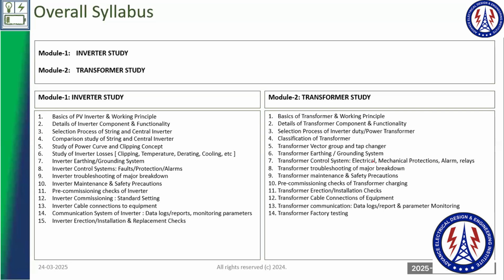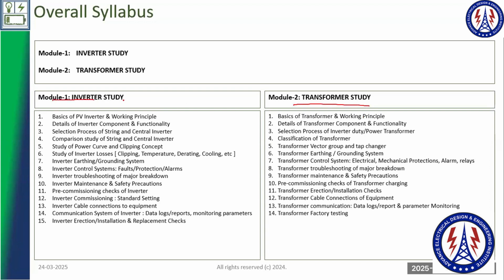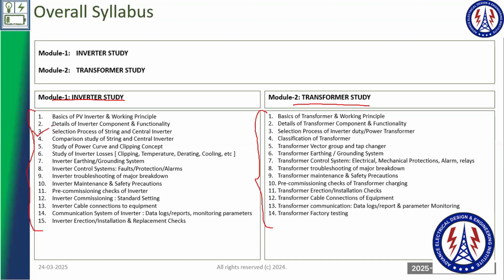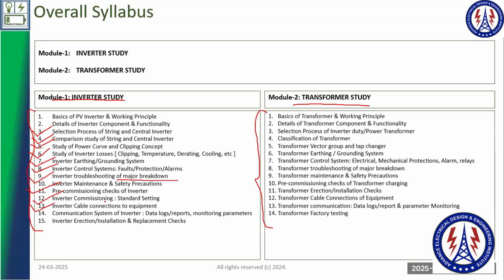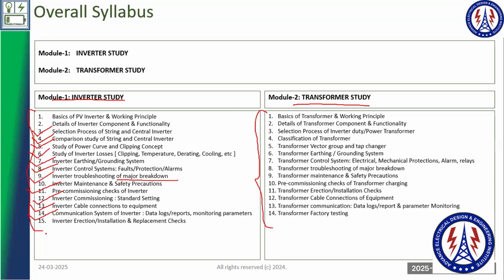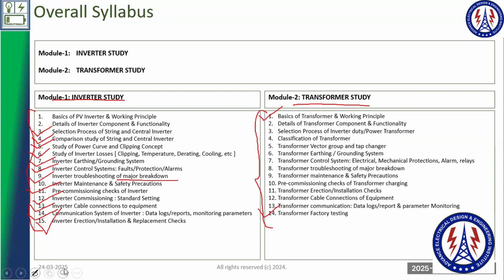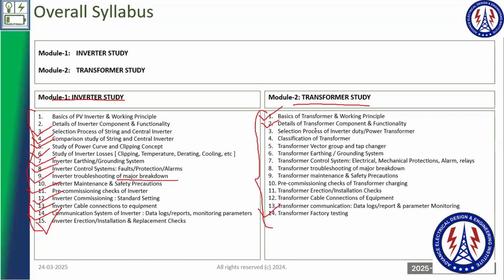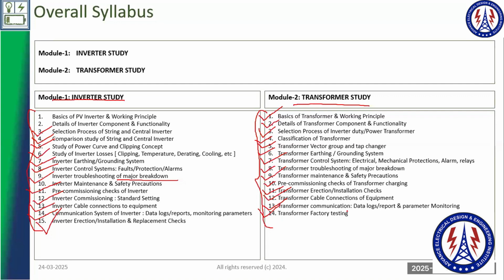Online Solar PV Inverter and Transformer technologies Training | AEDEI | EPC | Team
Advance Electrical Design and Engineering Institute specializes in Inverter operations, synchronization, Inverter frequency wise Maintenance activities and its checks. Safety precautions of isolations with differ type of Protection settings and Inverter Data logs such as:
AEDEI: Syllabus of Online Solar PV Inverter and Transformer technologies Training)

INVERTER STUDY
Basics of PV Inverter & Working Principle
Details of Inverter Component & Functionality
Selection Process of String and Central Inverter
Comparison study of String and Central Inverter
Study of Power Curve and Clipping Concept
Study of Inverter Losses [ Clipping, Temperature, Derating, Cooling, etc ]
Inverter Earthing/Grounding System
Inverter Control Systems: Faults/Protection/Alarms
Inverter troubleshooting of major breakdown
Inverter Maintenance & Safety Precautions
Pre-commissioning checks of Inverter
Inverter Commissioning : Standard Setting
Inverter Cable connections to equipment
Communication System of Inverter : Data logs/reports, monitoring parameters
Inverter Erection/Installation & Replacement Checks

TRANSFORMER STUDY

Basic of Transformer & working Principle
Details of Transformer Component & Functionality
Selection Process of Inverter duty/Power Transformer
Classification of Transformer
Transformer Vector group and tap changer
Transformer Earthing / Grounding System
Transformer Control System : Electrical, Mechanical Protections , Alarms, Relays
Transformer troubleshooting of major breakdown
Transformer maintenance & Safety Precautions
Pre -Commissioning checks of Transformer charging
Transformer Erection/Installation Checks
Transformer Cable Connections of Equipment
Transformer Communication: Data logs/reports & Prameter monitoring
Transformer Factory testing

Advance Electrical Design Engineering Institute
B-41, Third Floor Guru nanak pura laxmi nagar
Near Nirman Vihar Metro station ,
Laxminagar,NEW DELHI-110092,